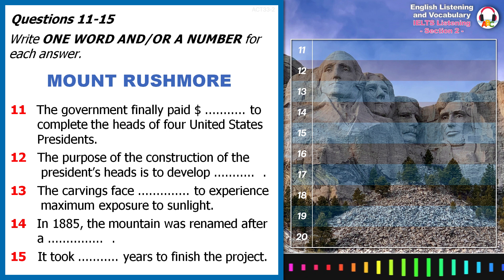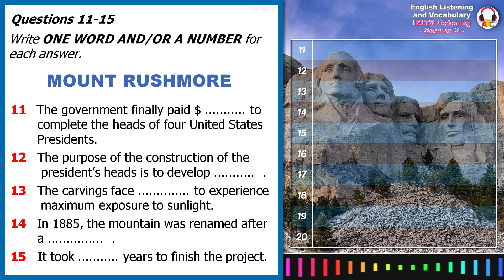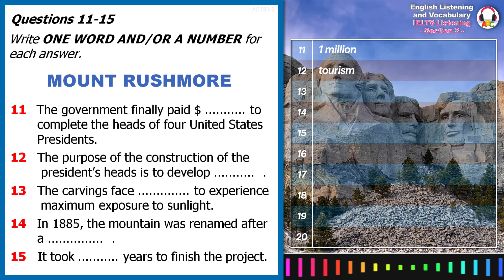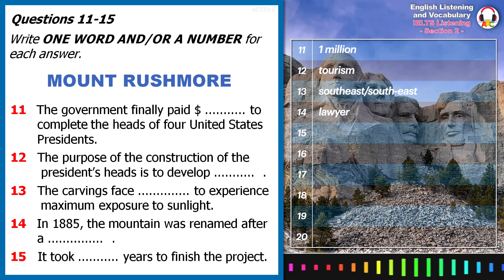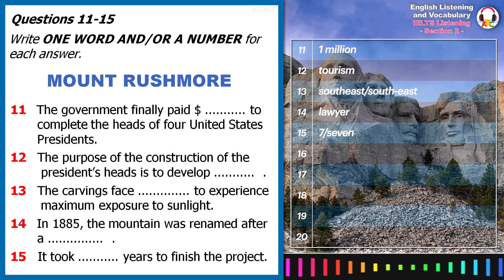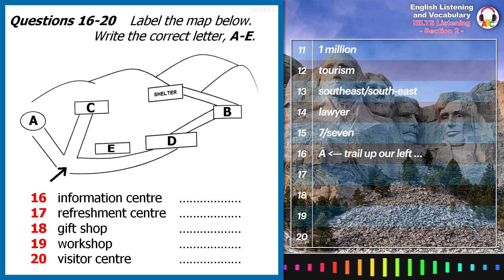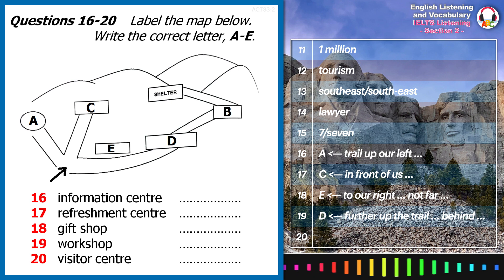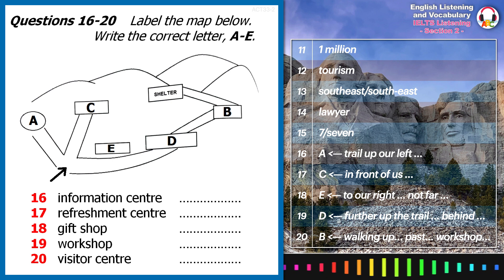Real IELTS Listening Test | Section 2 | Mount Rushmore